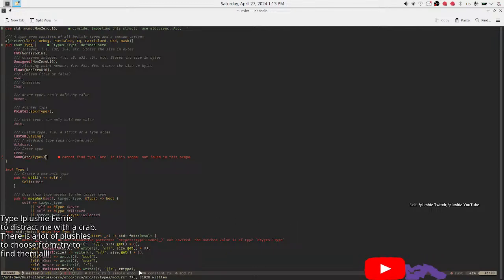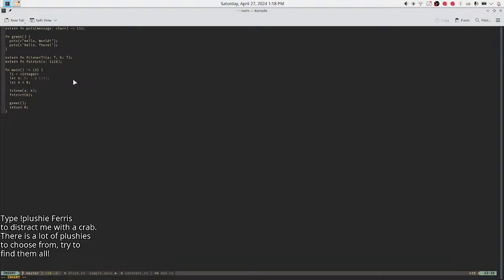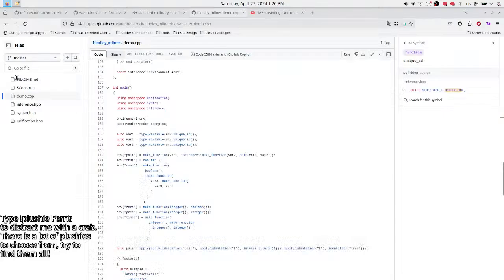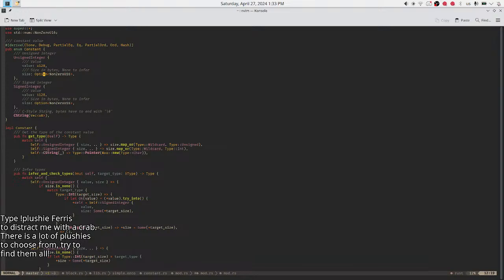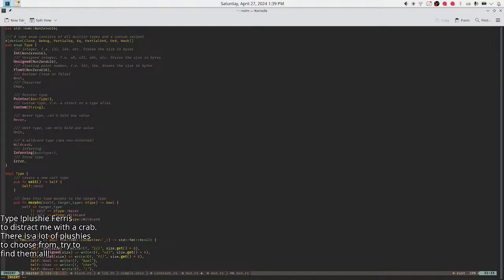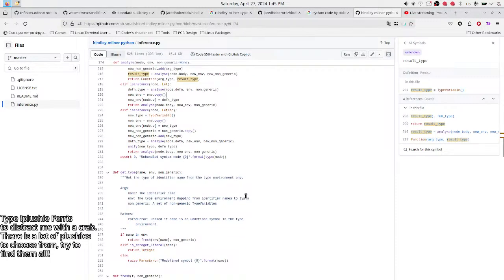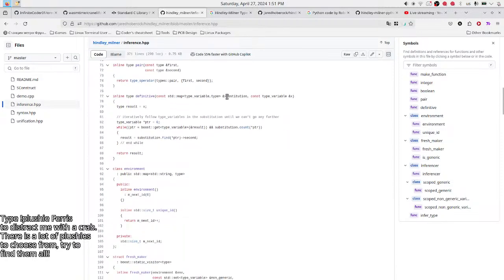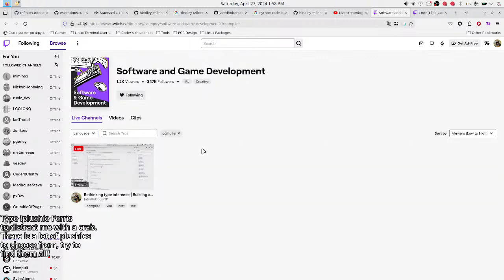Rethinking type inference | Building a compiler backend in Rust🦀